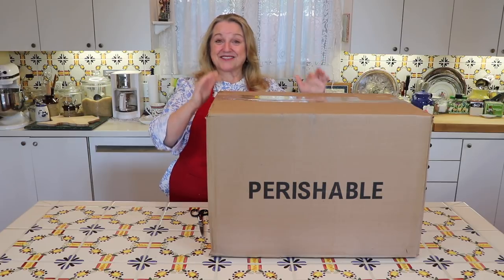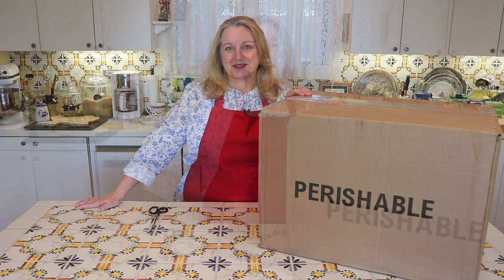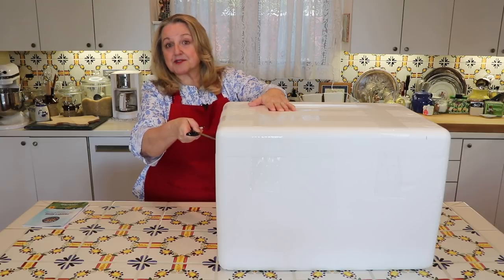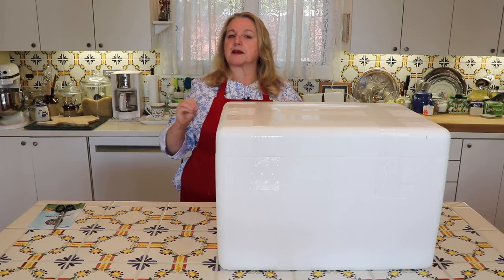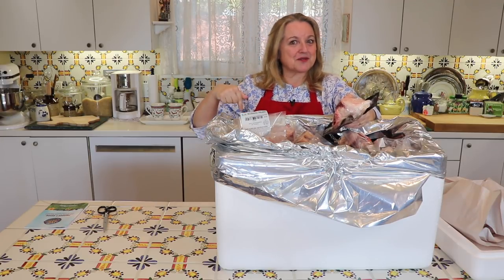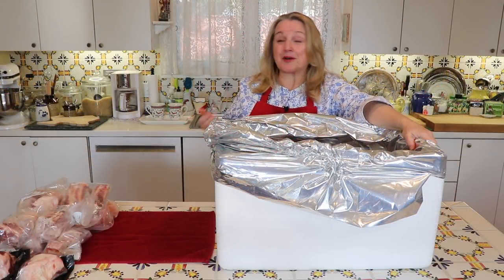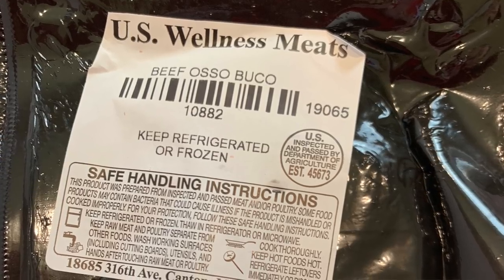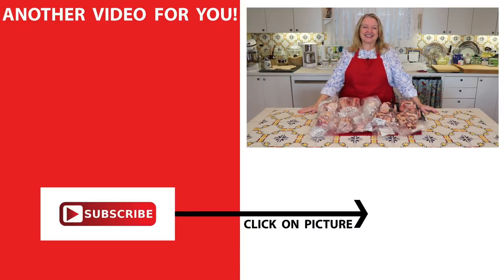US Wellness Meats Unboxing - Best Bones for Bone Broth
➡️TIMESTAMPS:
0:00 Introduction
0:40 US Wellness Meats Unboxing
8:29 Bones for Bone Broth

➡️FREE 10 STEPS TO INFLATION PROOF YOUR PANTRY CHECKLIST (No Email Required)